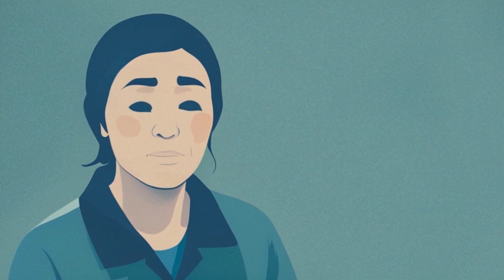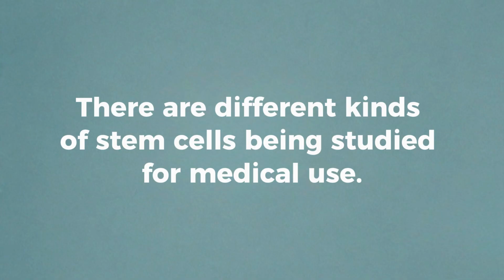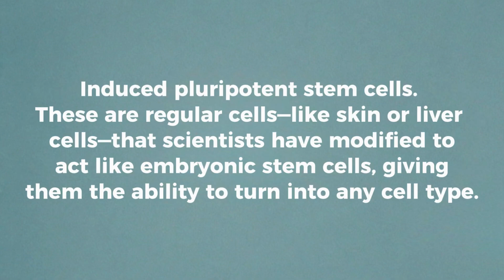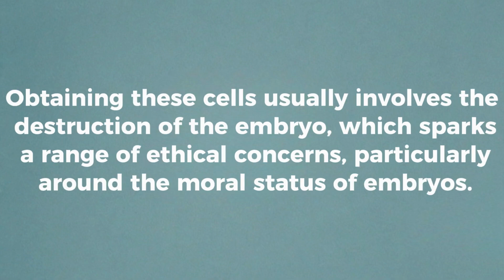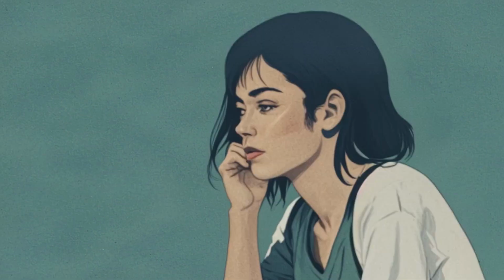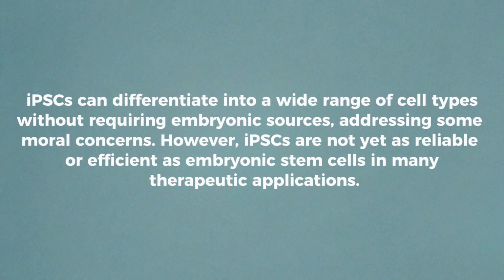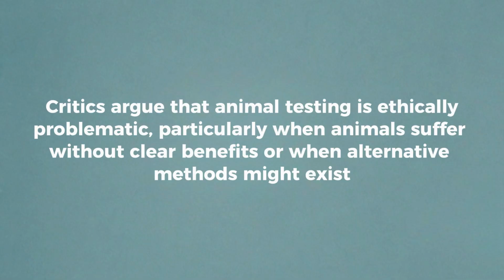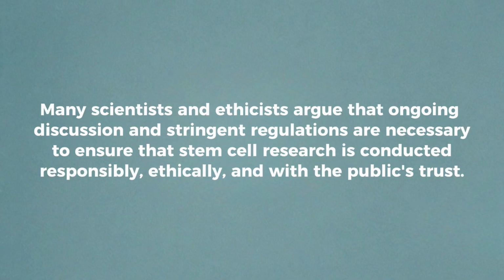Ethical Standard in Stem Cell Research